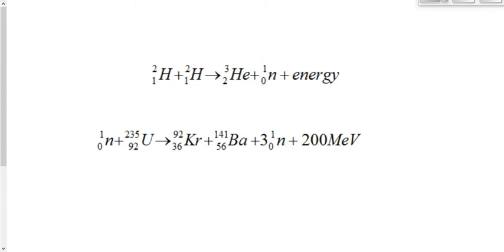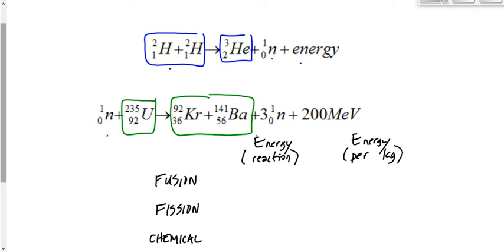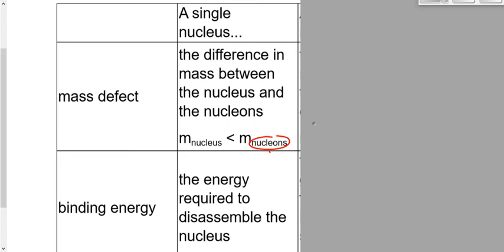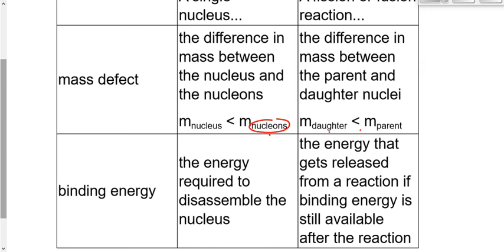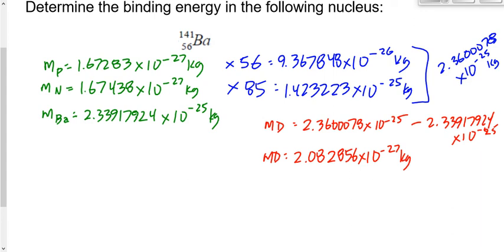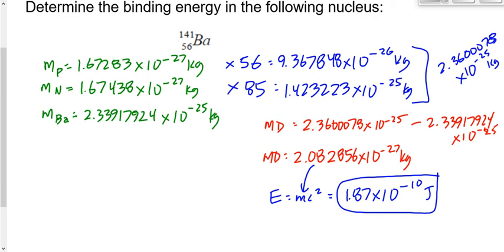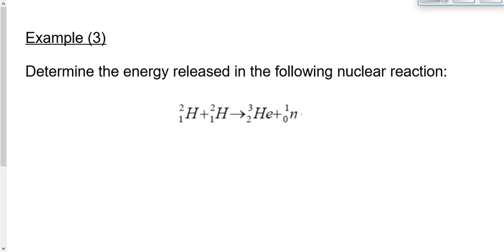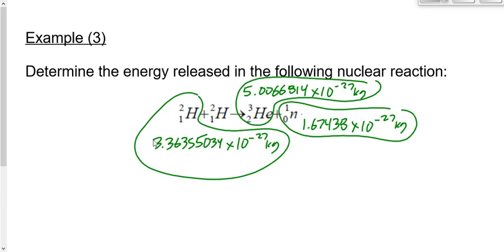(512-P30176S) Mass Defect and Binding Energy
Mass defect and binding energy.